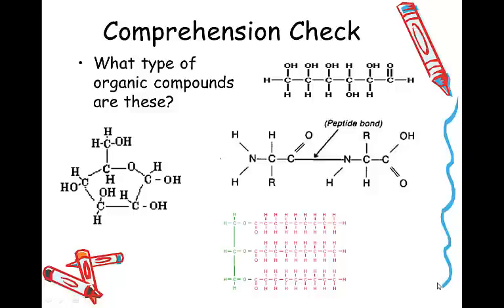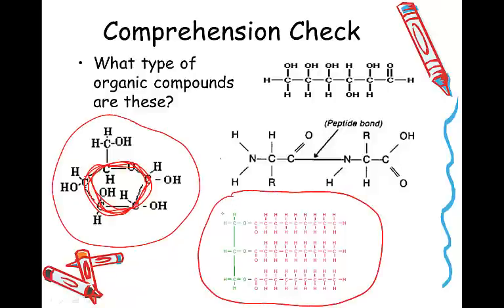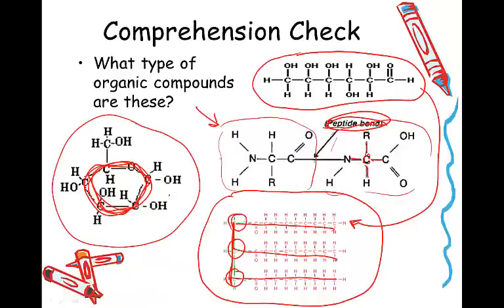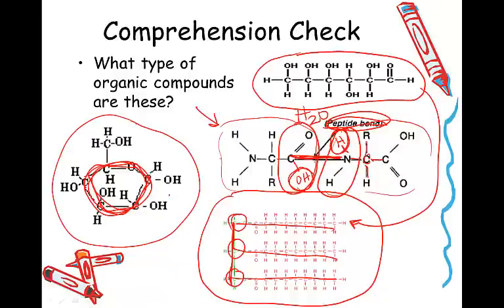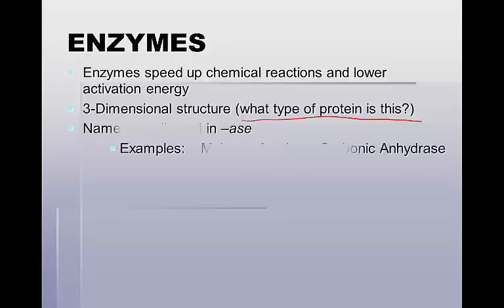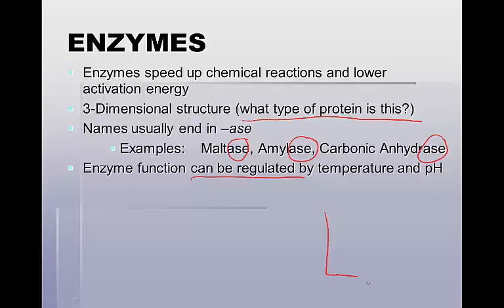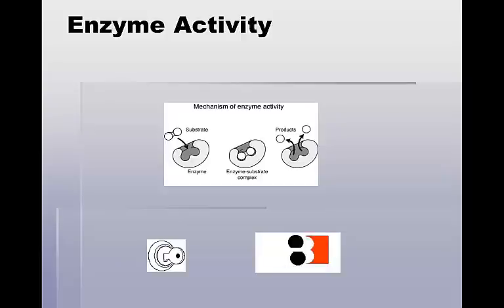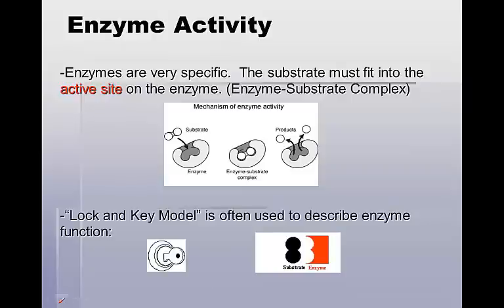Old enzyme notes